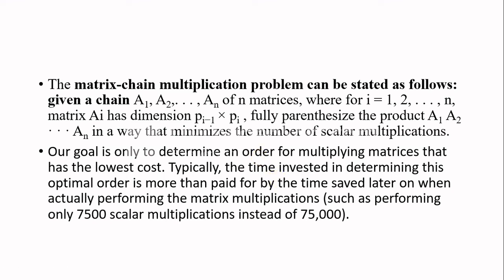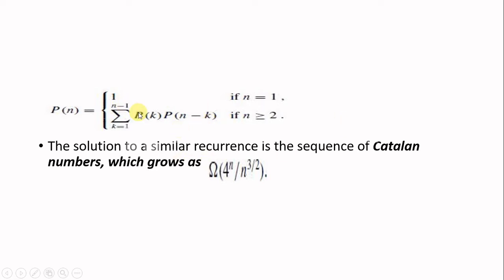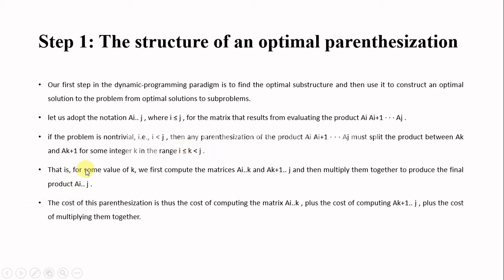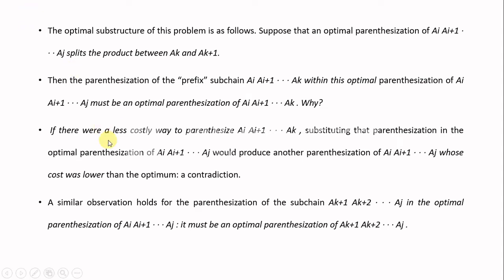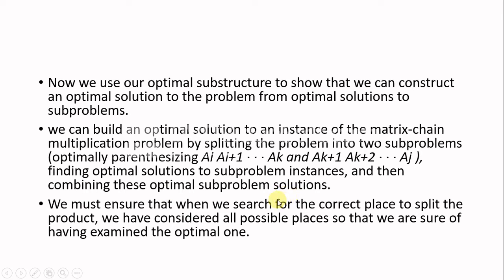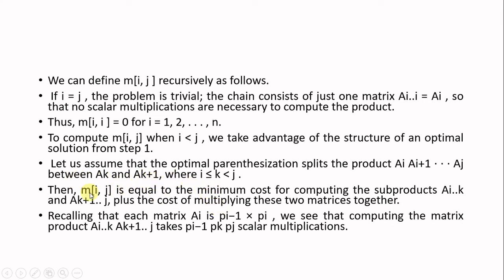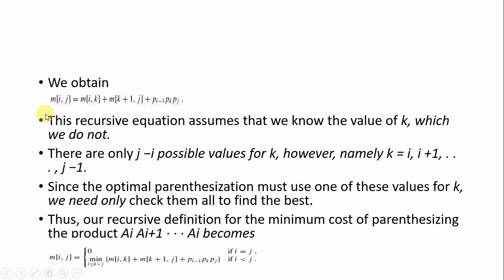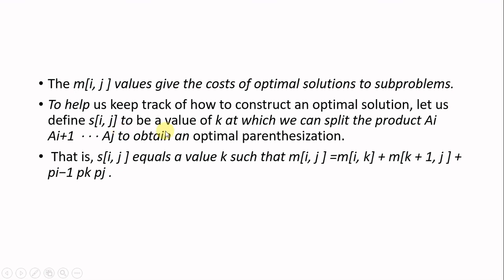B.Tech: Matrix Chain Multiplication Part 2